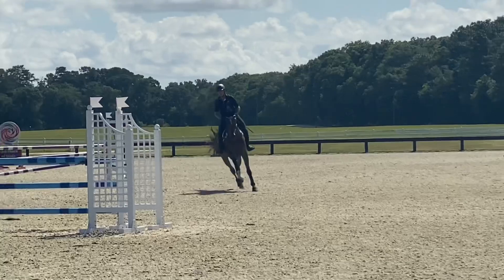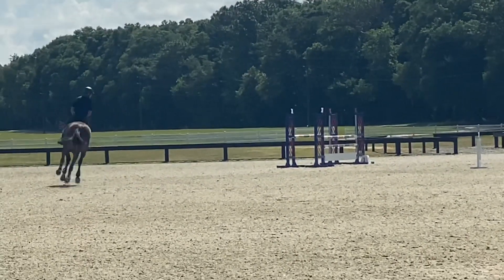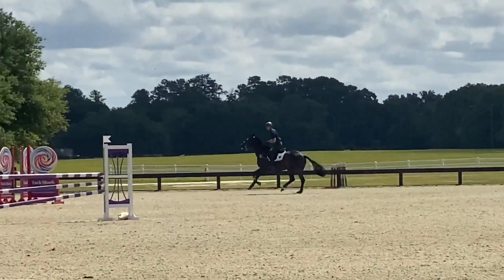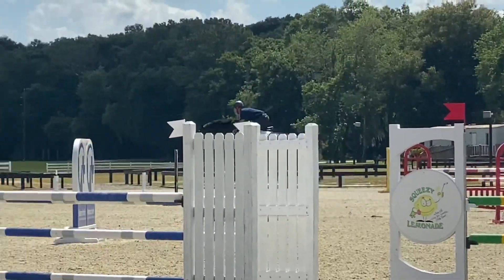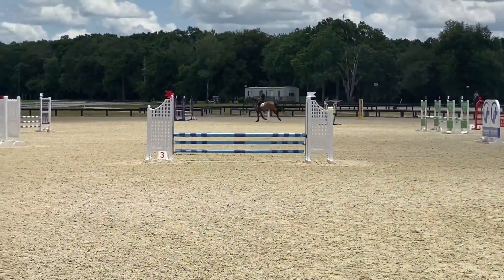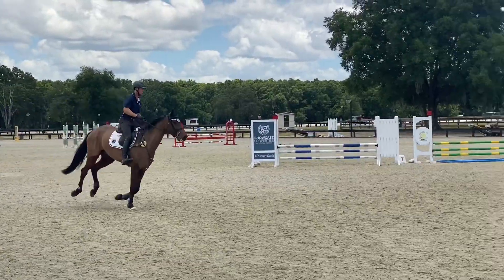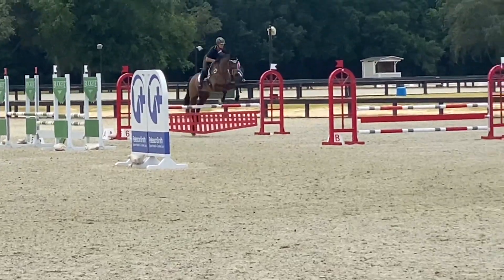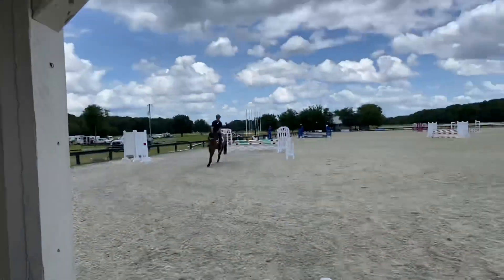Let’s spend the day at the jumper show!